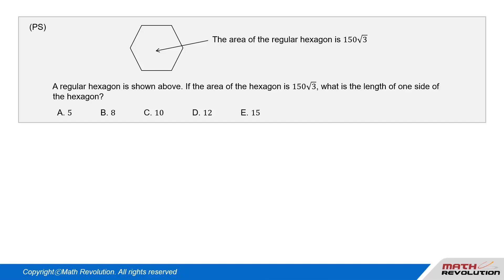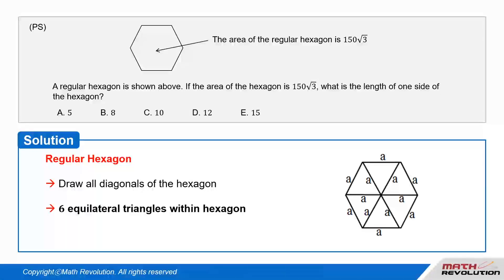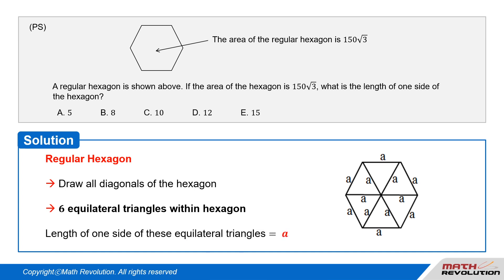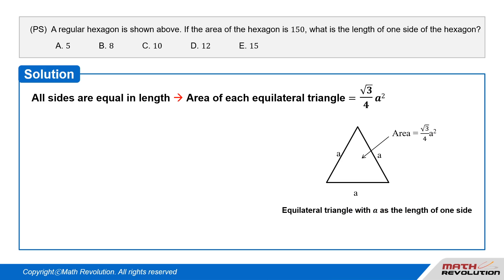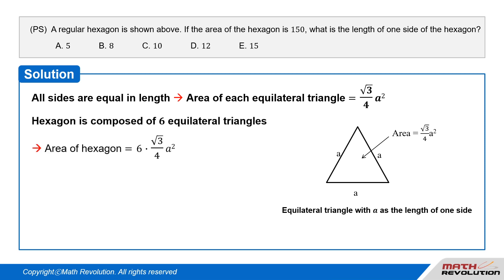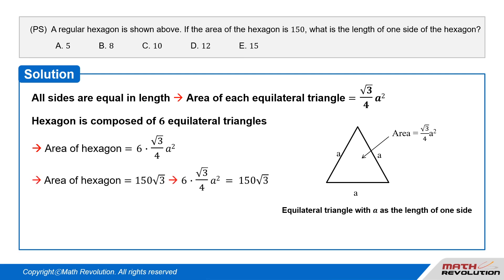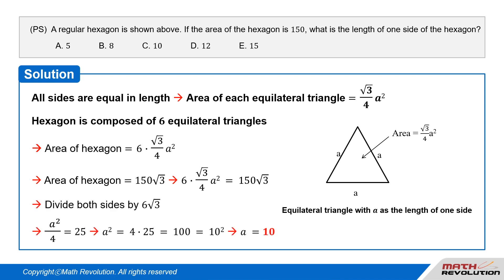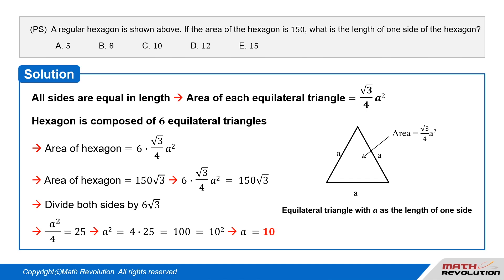Q34. Regular n-Polygons